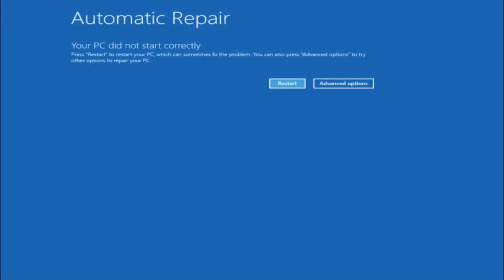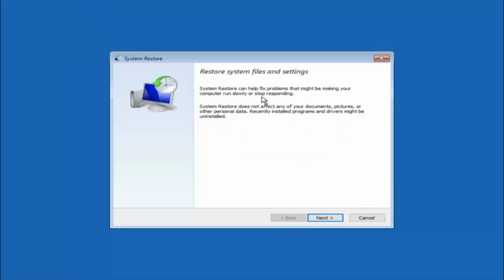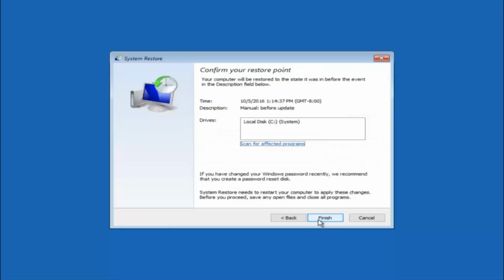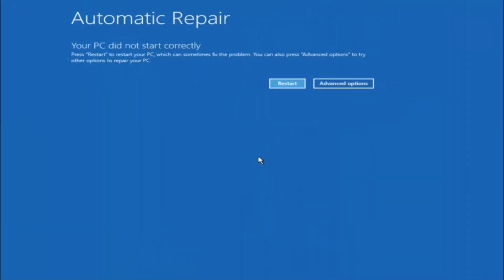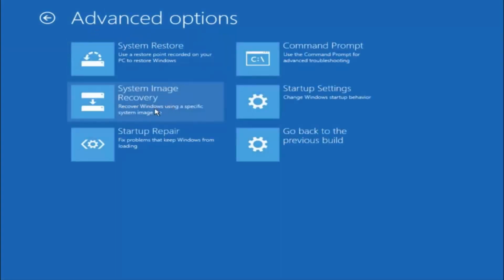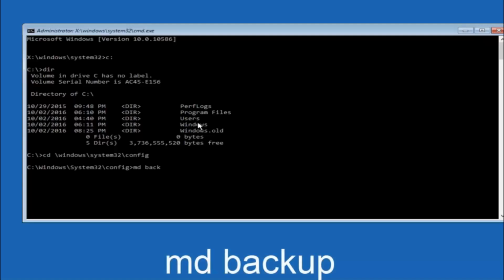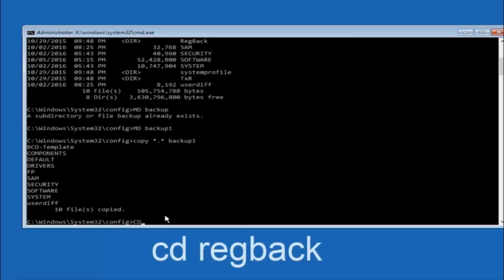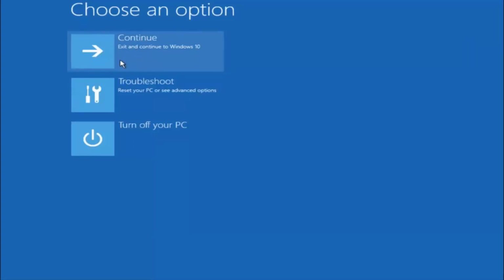How To Fix Blue Screen on Lenovo ThinkStation P3 Workstation [Solution]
Experiencing a blue screen error on a Lenovo ThinkStation P3 Workstation can severely interrupt productivity and cause unexpected system crashes. This comprehensive video overview focuses on understanding the root causes behind system instability and stop code errors on high performance professional desktop workstations. Viewers will gain valuable insight into how hardware conflicts, outdated system drivers, and operating system corruptions lead to unexpected blue screen events. By exploring the underlying factors associated with system crashes, workstation users can better identify critical stability issues affecting their Lenovo devices.

Maintaining peak hardware performance requires a clear understanding of system diagnostics and proper driver management protocols. This guide highlights essential troubleshooting concepts designed to restore workstation reliability without compromising valuable personal data. Users dealing with repeated reboot loops or sudden memory dump screens will find useful context regarding general system maintenance. Addressing critical Windows operating system failures ensures smooth performance and long term stability for demanding workplace tasks.